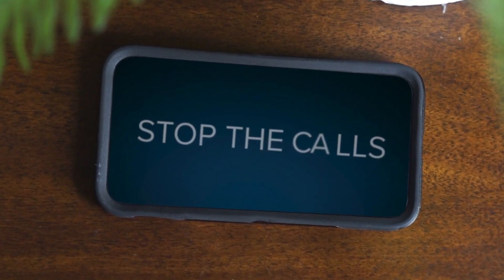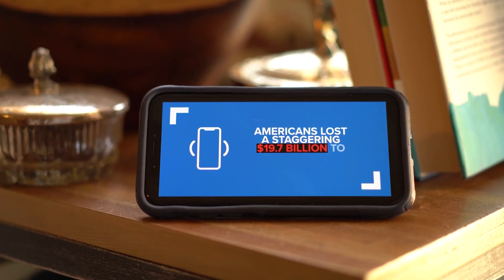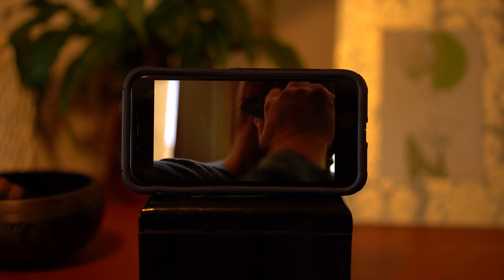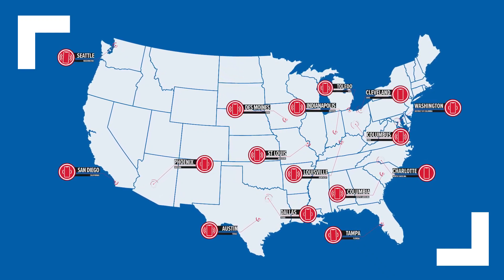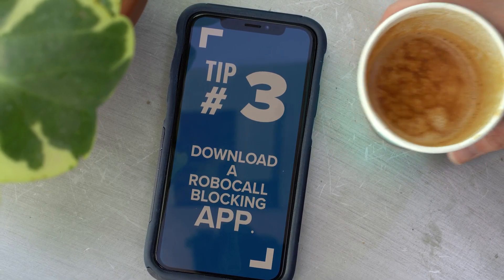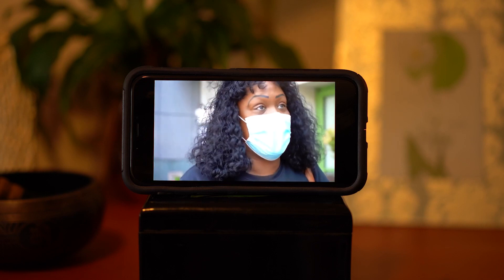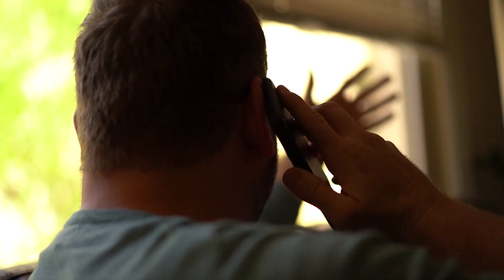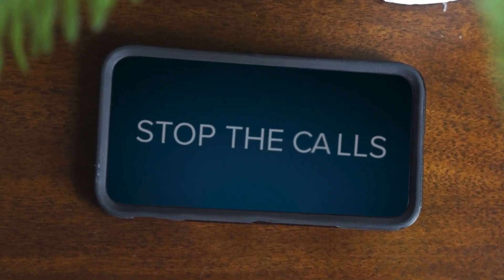We bought 16 brand new cell phones. They started getting robocalls before we even used them.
Even buying a brand-new phone doesn’t stop the robocall problem. The TEGNA investigative team bought 16 new cell phones across the country. Here's what happened.